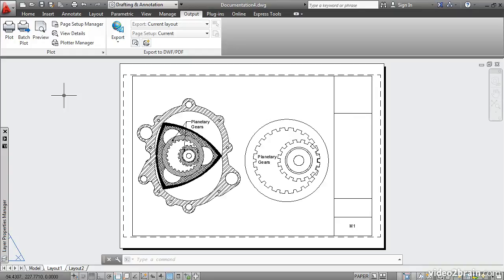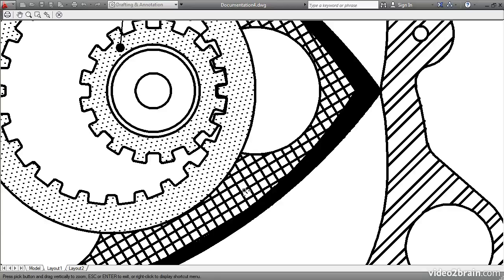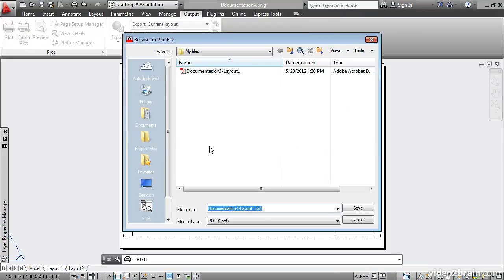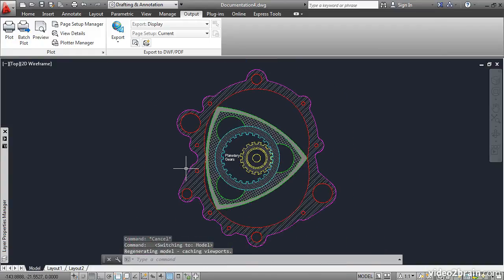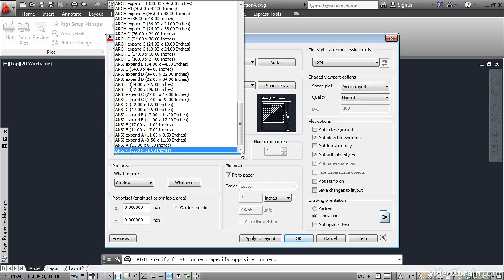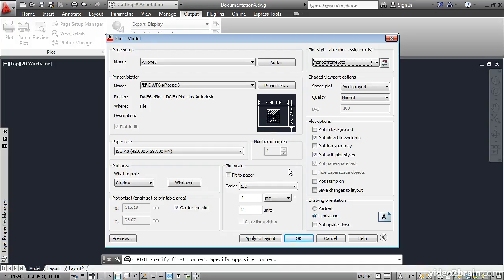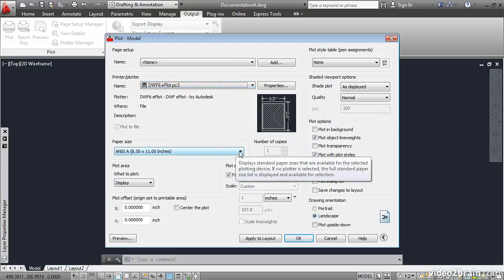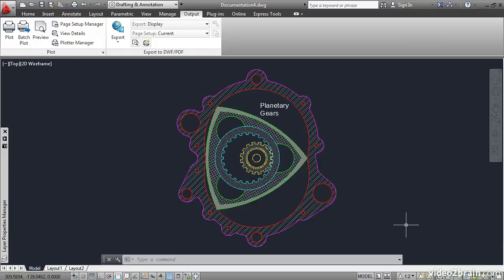15 Creating Documentation 4